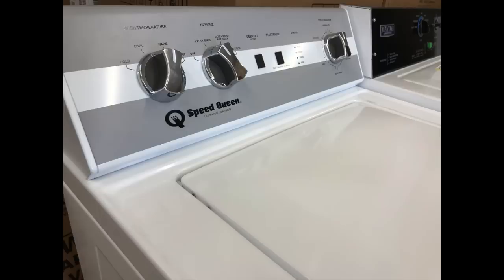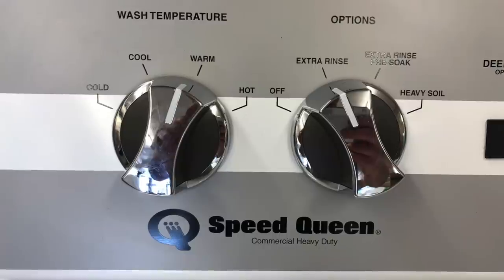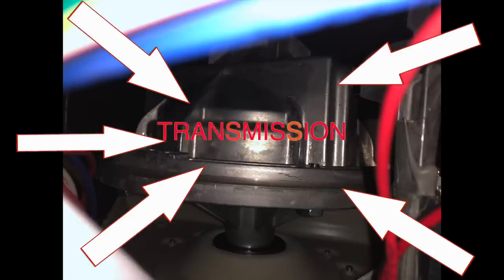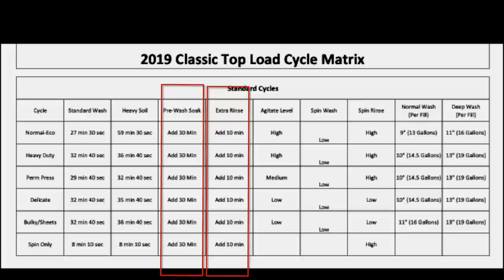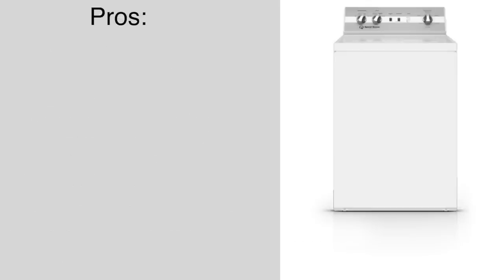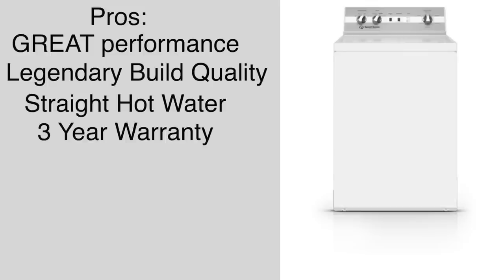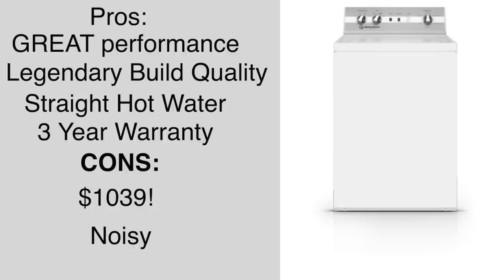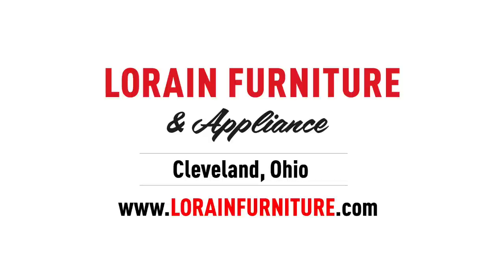Review: 2019 Speed Queen Washer TC5000WN AWN632SP116TW01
Here is my review on the 2019 Speed Queen Washer TC5000WN AWN632SP116TW01.